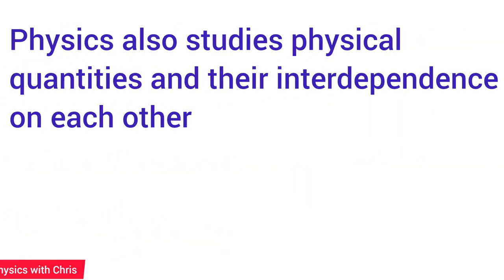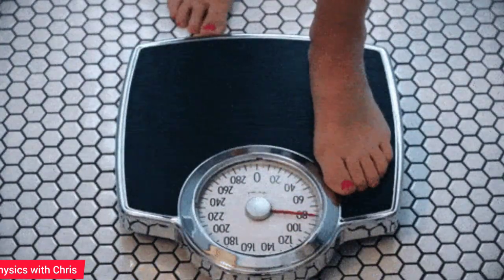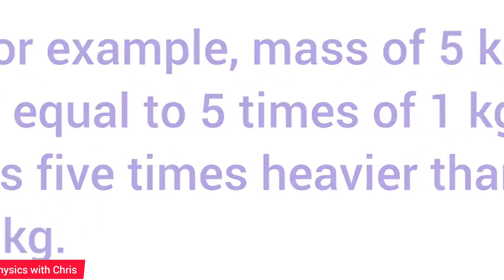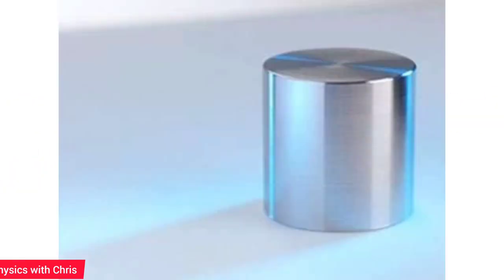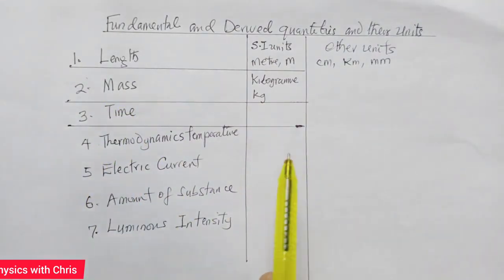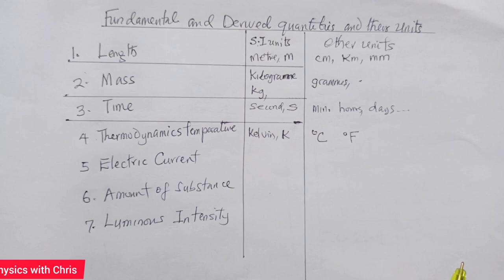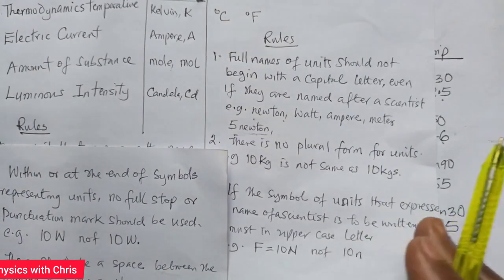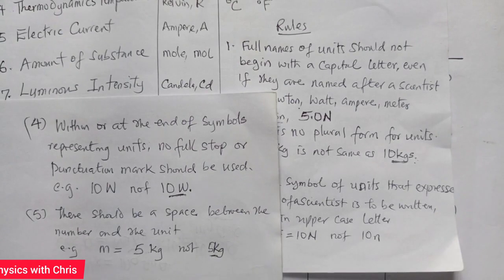Physical quantities and units in Physics.